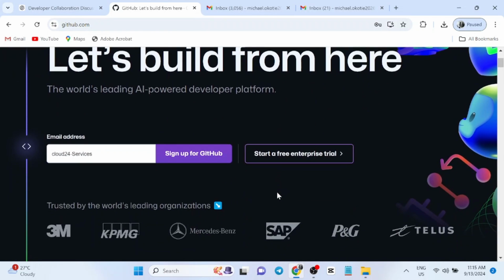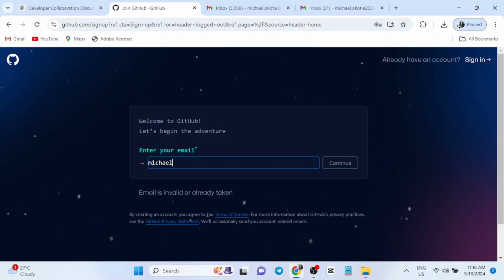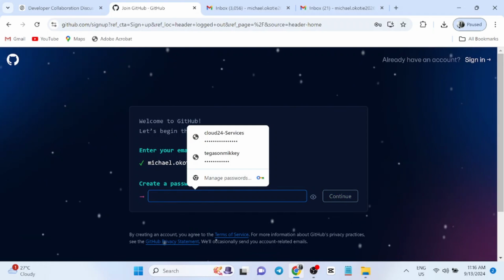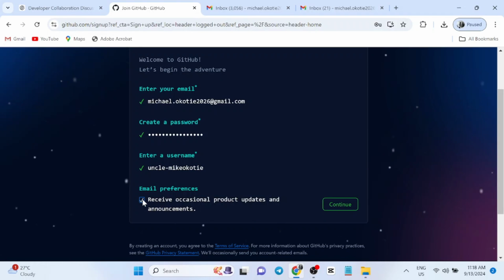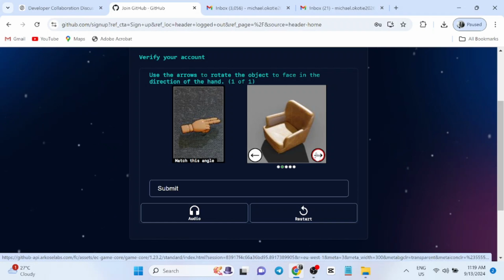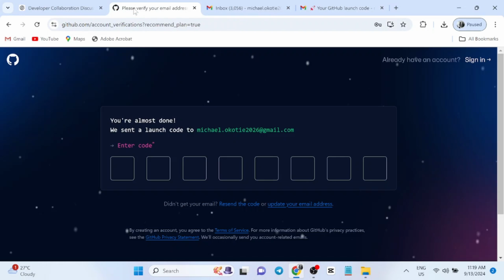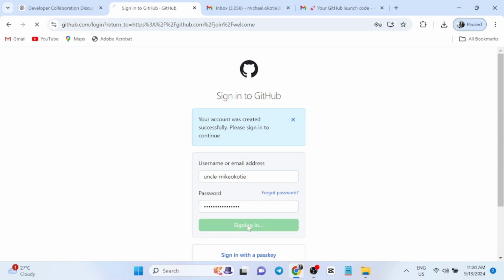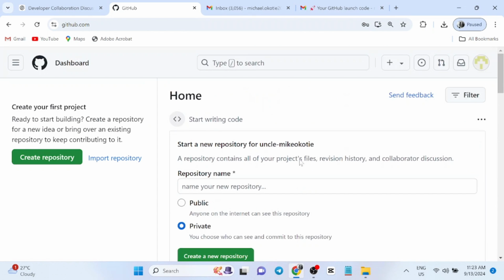How to create GitHub account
In this tutorial, I will show you how to sign up and create a GitHub account in 2024! This tutorial is for complete beginners to GitHub.